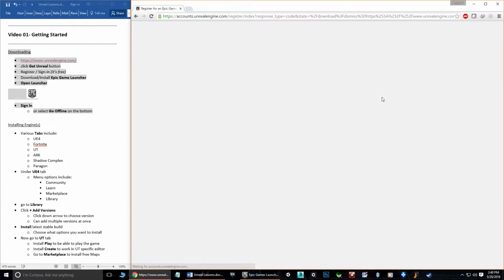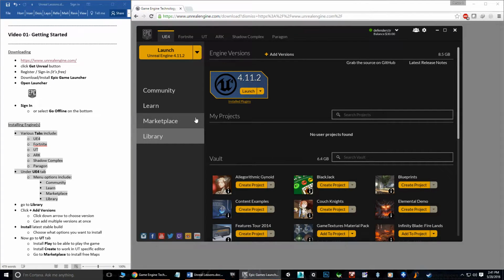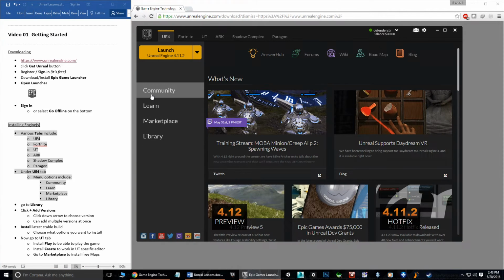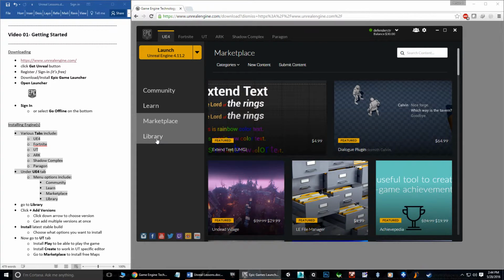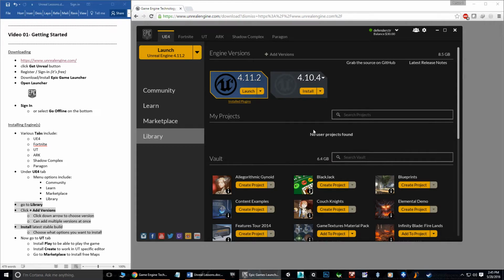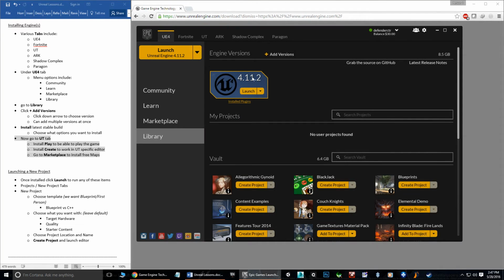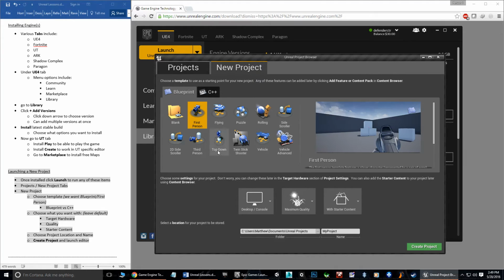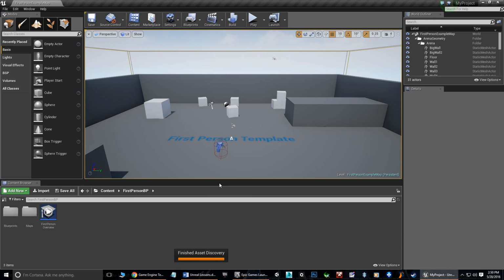UE4 Basics- Part 01 (Getting Started)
This video covers downloading and installing UE4 and how to start a New Project.

Time-stamp:

00:00 - 01:54 -Downloading
01:55 - 08:27 -Installing & Epic Games Launcher
08:28 - 11:26 -Launching a New Project